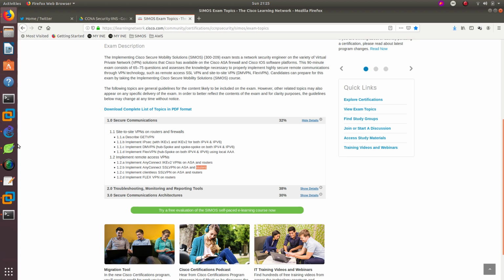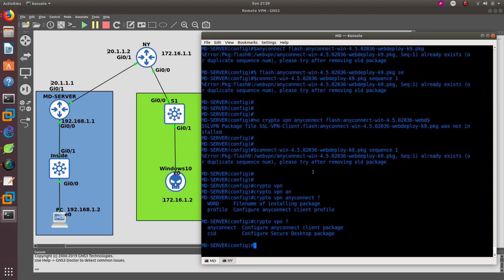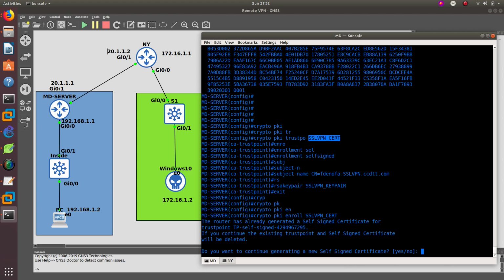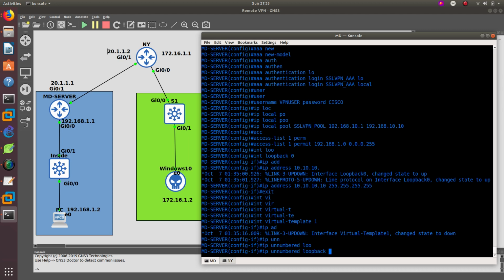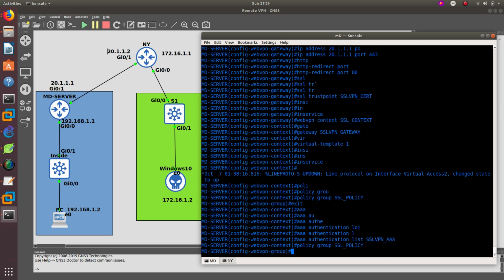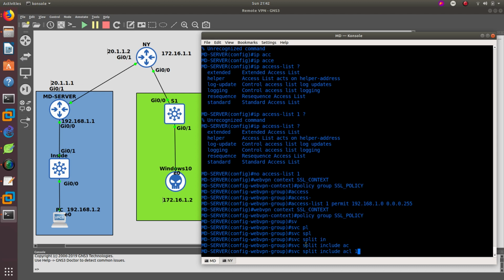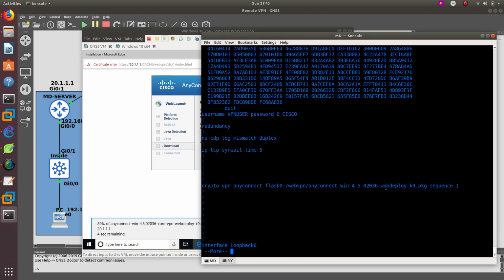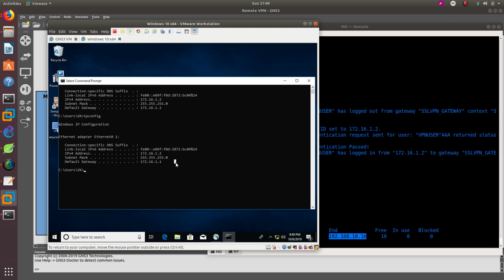1.2.b Implement AnyConnect SSLVPN on routers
The Cisco AnyConnect Secure Mobility Client provides secure SSL and IPsec/IKEv2 connections to the ASA for remote users. Without a previously-installed client, remote users enter the IP address in their browser of an interface configured to accept SSL or IPsec/IKEv2 VPN connections.